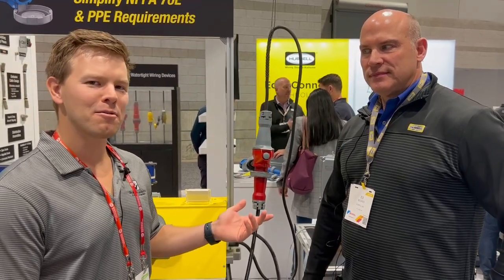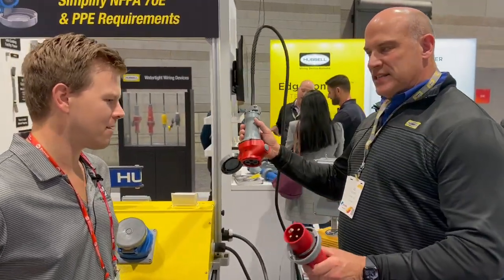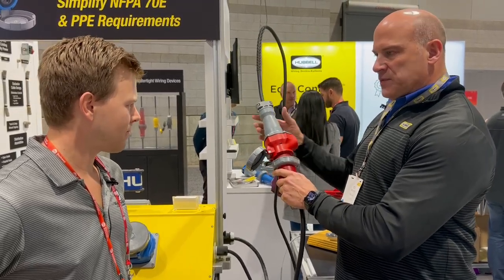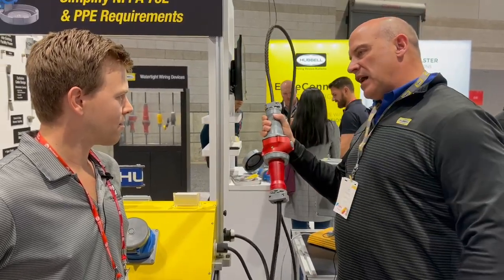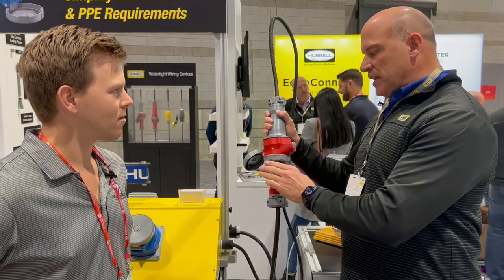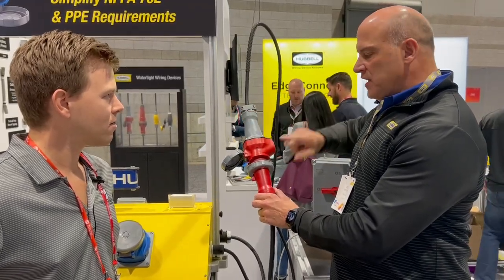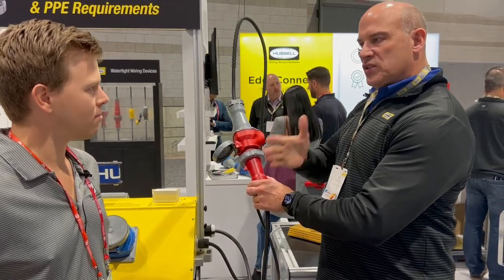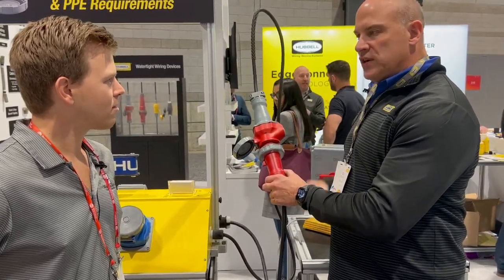Hubbell Advantage™ Series Switch Rated IEC Pin & Sleeve Device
Ed Becker of @hubbellwiringdevicekellems shows Auston the Advantage Series Pin and Sleeve at the 2022 Automation Fair event.

Check stock on our website or find your local McNaughton-McKay branch location to learn more about this product: